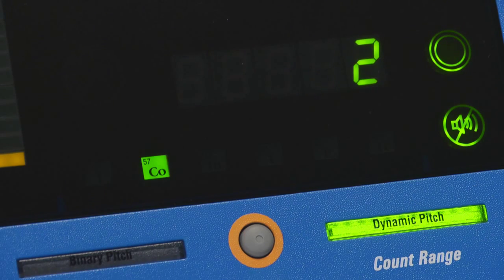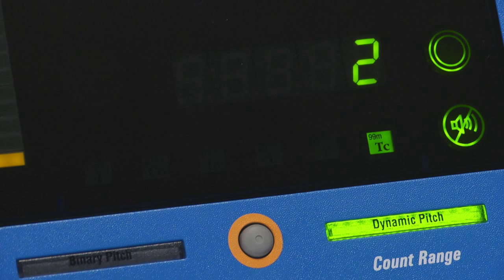Neoprobe® In-Service Video: Physician Focus - Radionuclide Selection